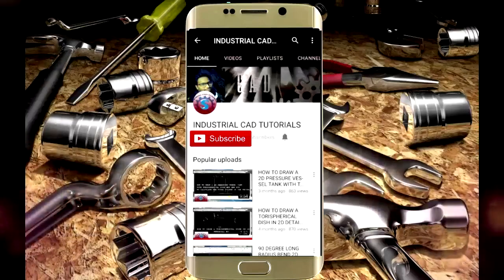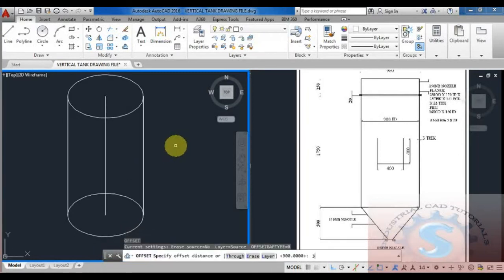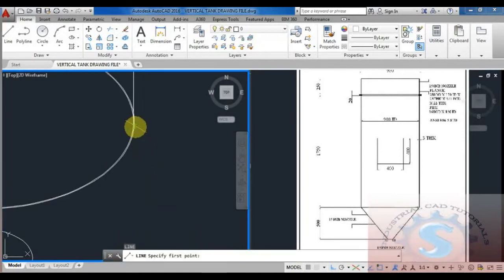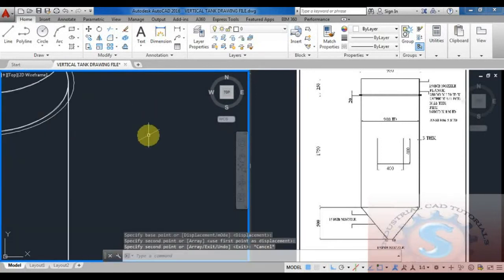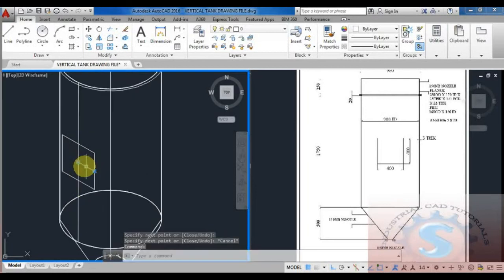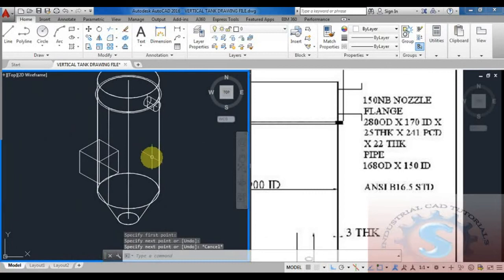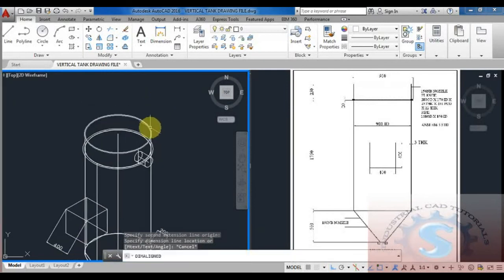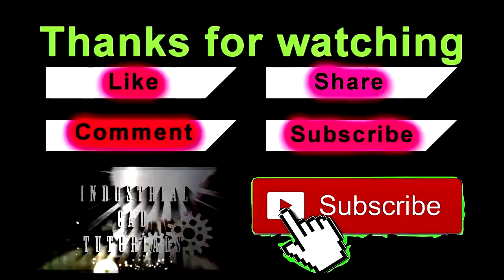VERTICAL TANK DRAWING || AUTO-CAD ISOMETRIC PRACTICE DRAWING || BASIC TUTORIAL FOR BEGINNERS #120